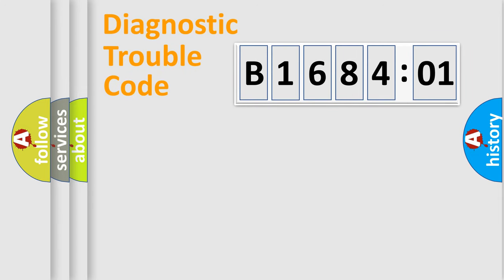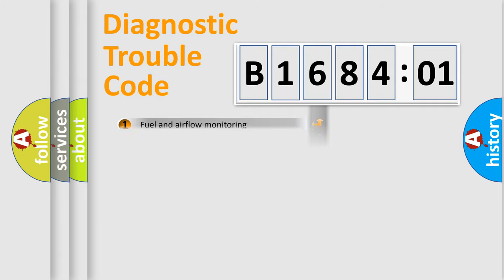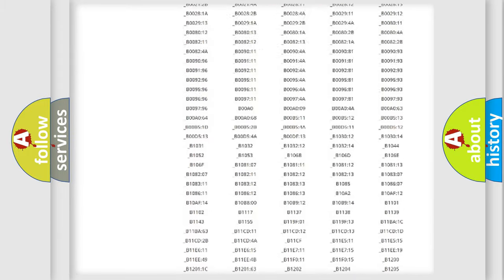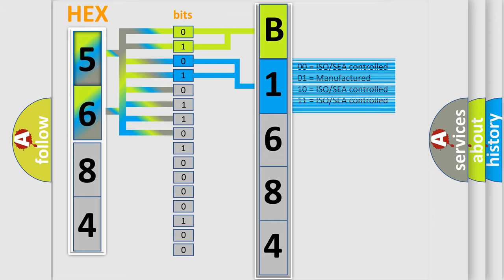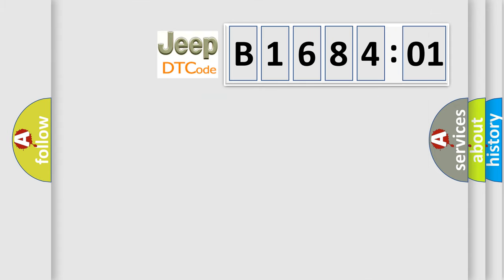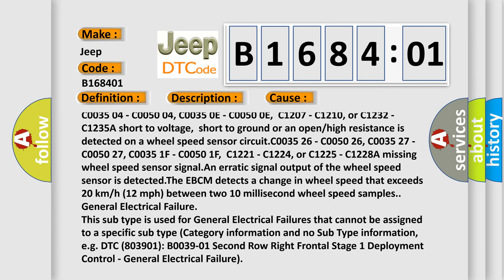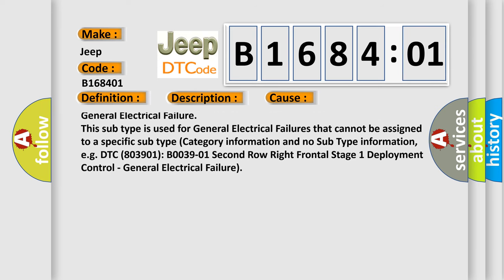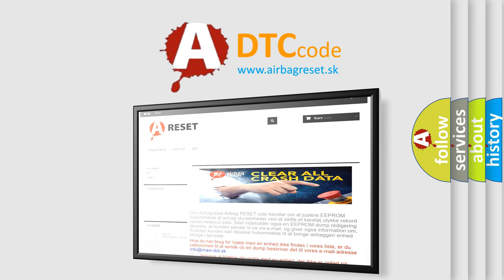DTC Jeep B1684-01 Short Explanation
Contents:
0:21 Basic DTC analysis according to OBD2 protocol standard.
1:48 Insight into programming
2:58 A diagnostically understandable description of the Diagnostic Trouble Code
3:05 Basic error definition

Make:
Jeep
Code:
B1684 01
Definition:
Left Front Wheel Speed Sensor Circuit Frequency too Low
Description: